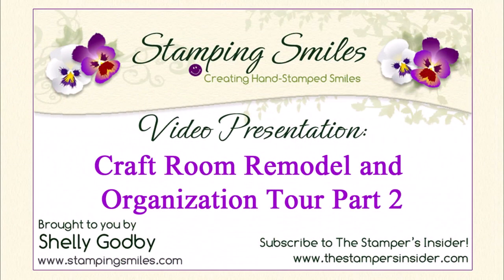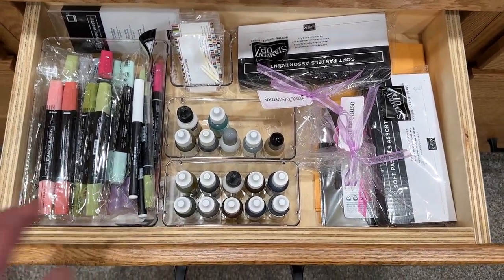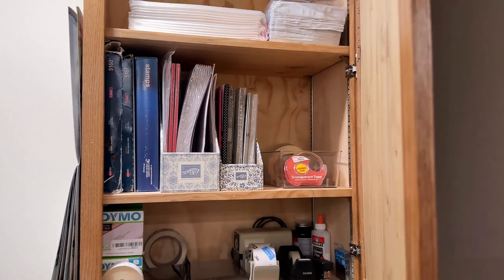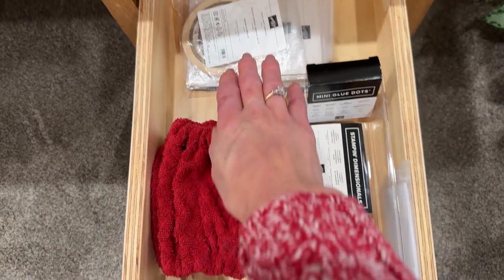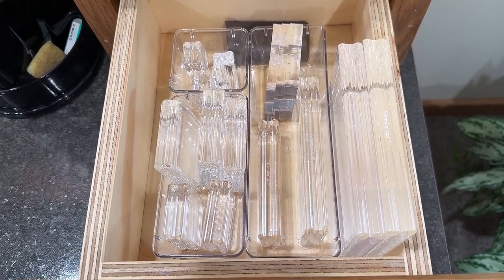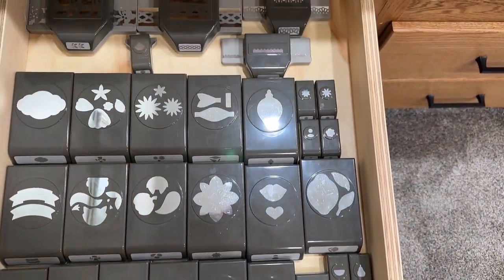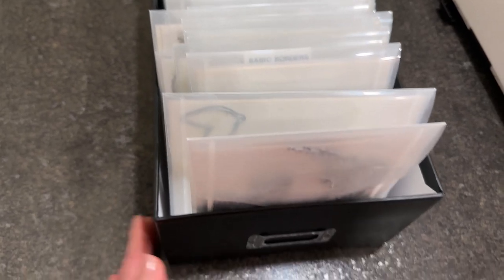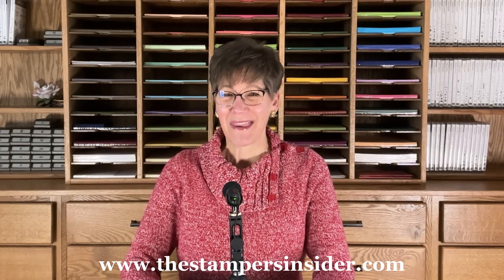Craft Room Remodel and Organization Tour Part 2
- In Part 1 of my craft room remodel and organization tour, I showed you the dramatic transformation and the exposed storage. In Part 2, I open all the drawers and doors to show you how and the products I used to get so well organized.

Prevent ink smudges from ruining your handmade greeting cards with Stamping Sleeves!

Shure MV88+ Video Kit - Digital Stereo Condenser Microphone for Apple and Android

Retired Stampin' Up! Stamp Sets

Vtopmart 4 Pack Food Storage Organizer Bins, Clear Plastic Storage Bins

Drawer Dividers Organizers 8 Pack, Vtopmart Adjustable

Criusia 6 Pack Large Size Clear Plastic Drawer Organizers

6 Pack Clear Plastic Drawer Organizer Set

Clear Plastic Storage Bins

Brother P-Touch Pro Label Maker

Vtopmart 25 PCS Clear Plastic Drawer Organizers Set

Pioneer Photo Albums B-1BW Storage Box

Need 39.4 inches Computer Desk for Small Space Small Folding Table

Tablet Floor Stand Holder

12'' Ring Light with 63'' Extendable Tripod Stand

Portable Small Black Folding Chair Padded with Lock Mechanism Easy Storage

Spellbinders T-012 Main Attraction Magnetic Pickup Tool

Power Strip with 6 Feet, Yintar Surge Protector with 6 AC Outlets and 3 USB Ports

Video Conference Lighting